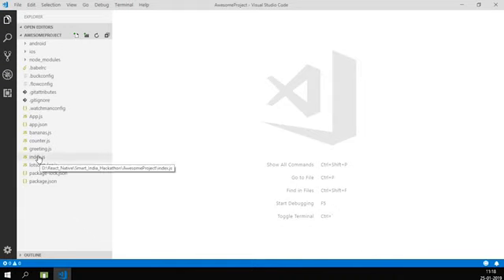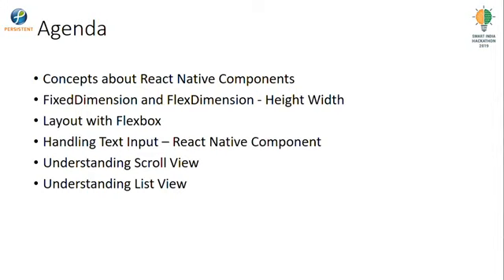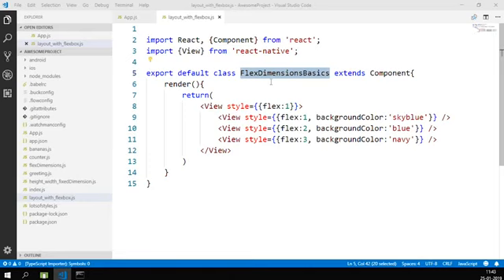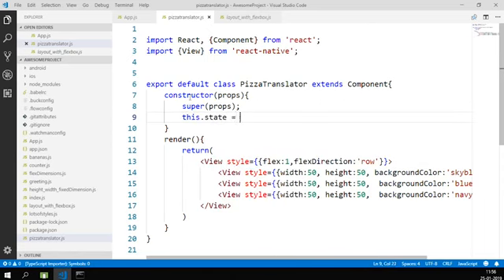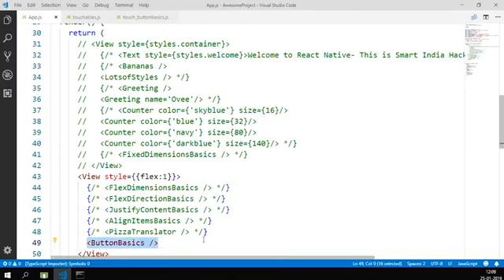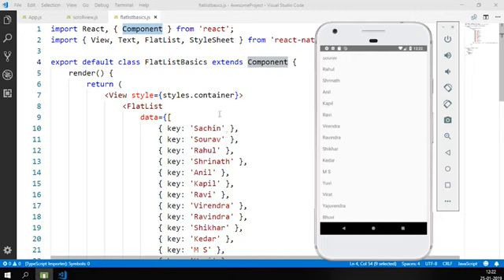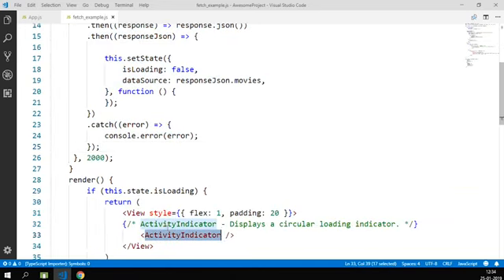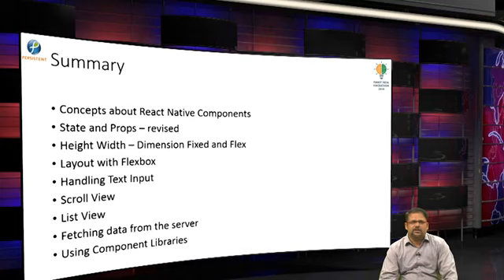Training Session on Designing Digital Solution: Overview of React Native – Module 2